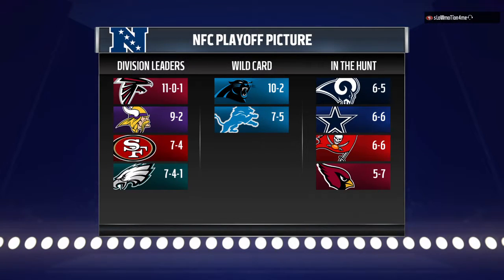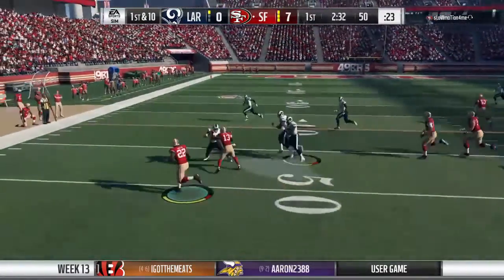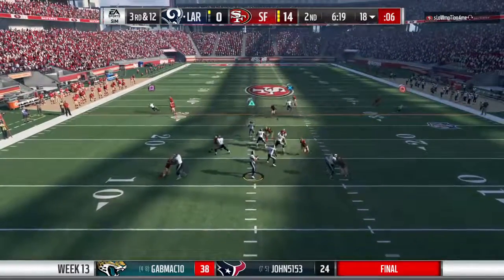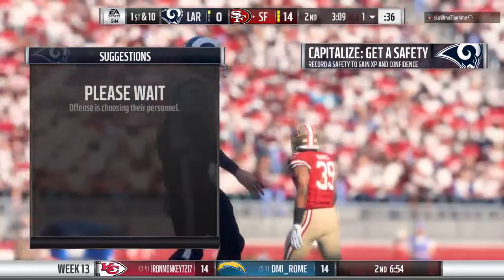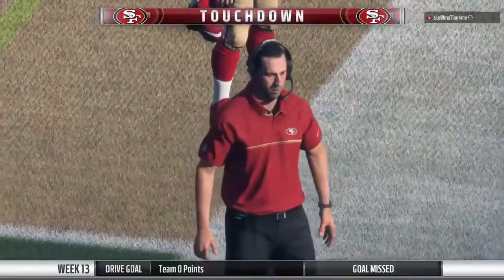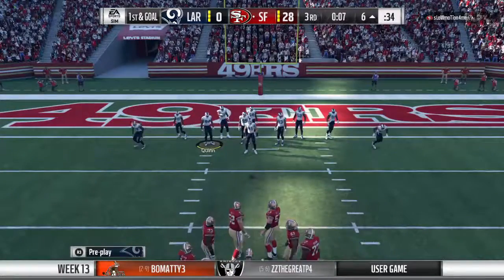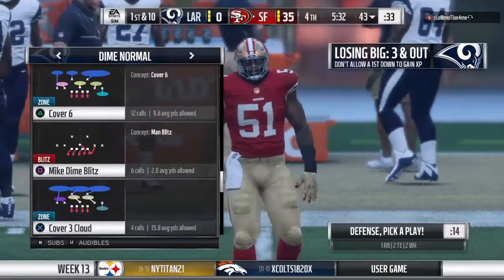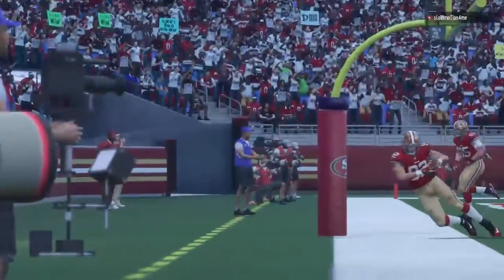bigjuju32's Live PS4 Broadcast